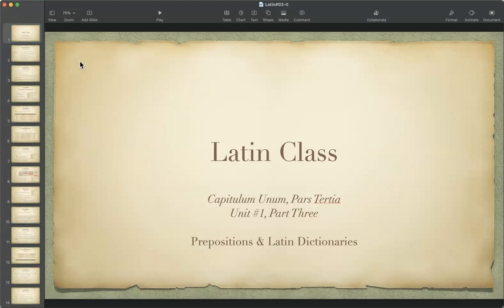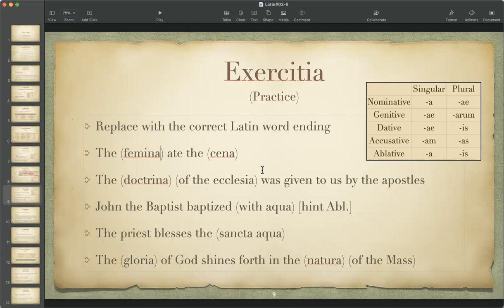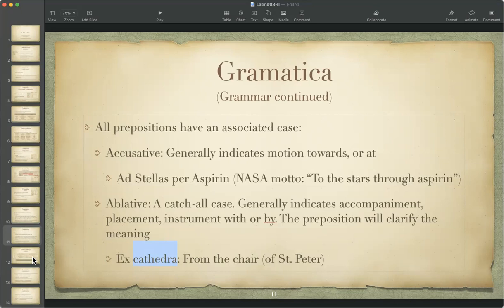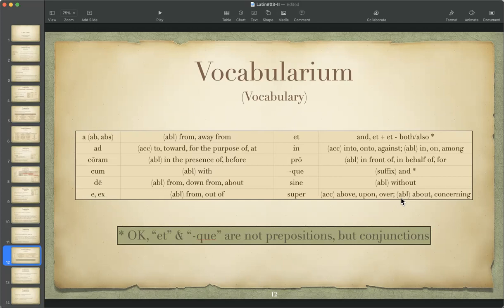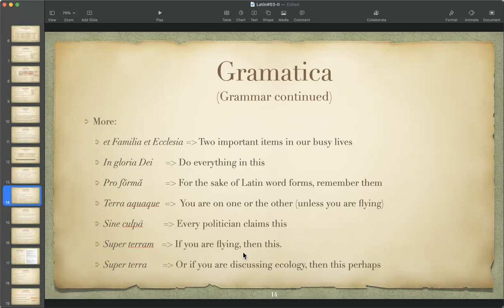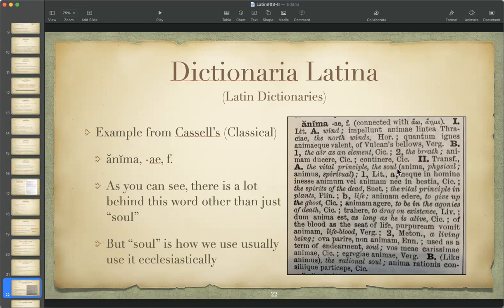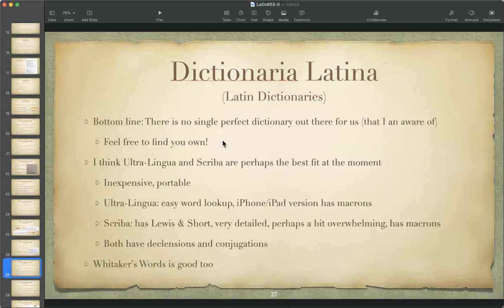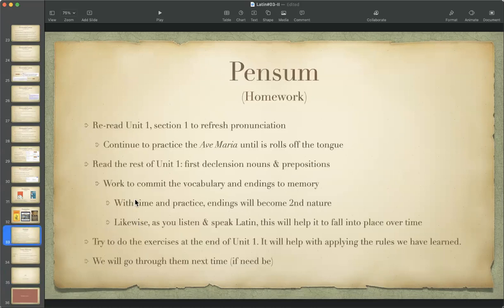Class #03 1st Declension & Prep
More of the 1st Declension, Prepositions and about Latin Dictionaries.